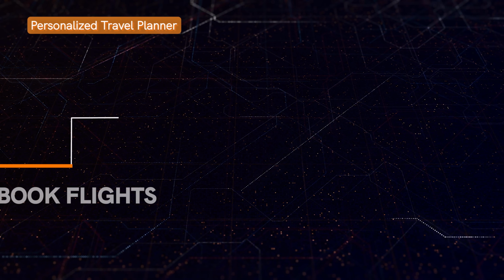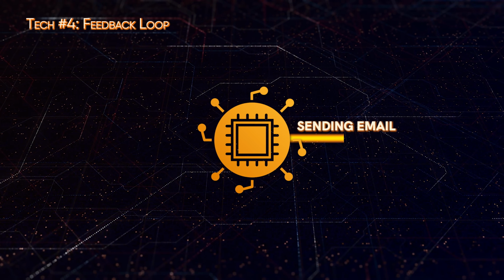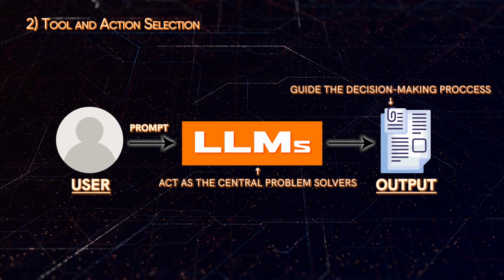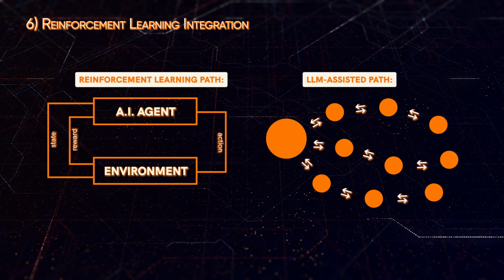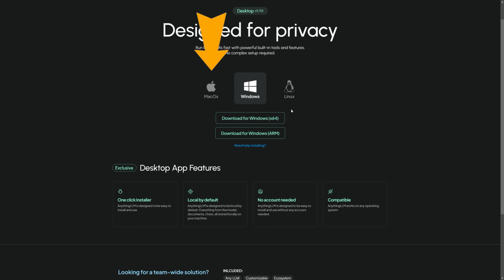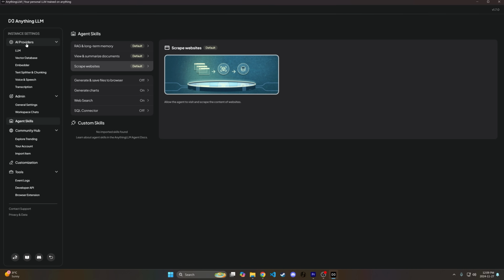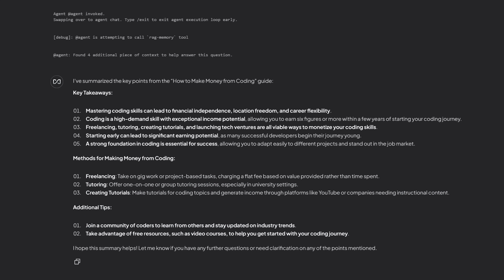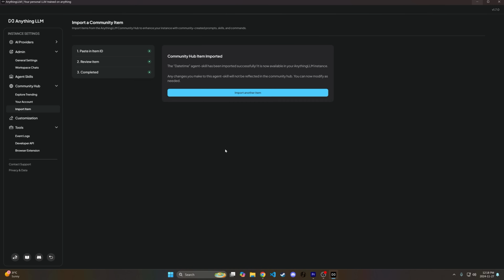Coding is Changing Fast... AI Agents Explained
What exactly are AI Agents and why is everybody talking about them? I'm going to break down everything you need to know about AI Agents. Including what they are, how they work and why they are important. I'll also show you how to use your NVIDIA GeForce RTX GPU (@NVIDIADeveloper) to power AI applications with a great tool called AnythingLLM (@TimCarambat )

⏳ Timestamps ⏳
00:00 | All About AI Agents
08:29 | Nvidia & AnythingLLM